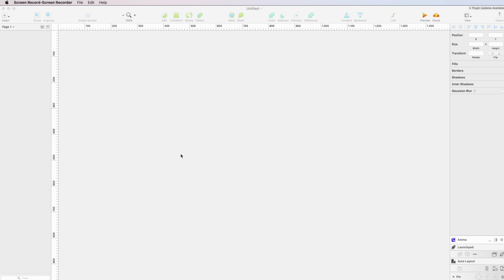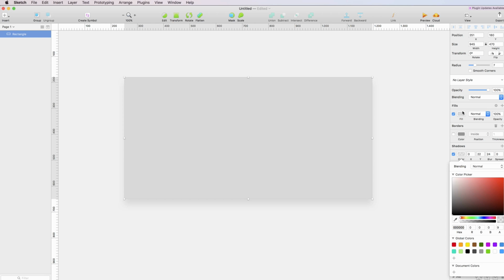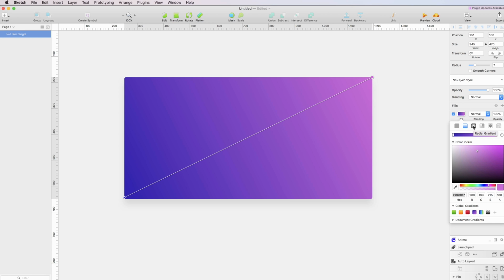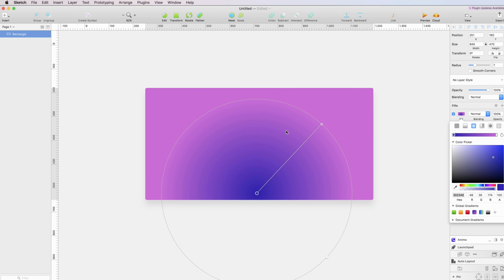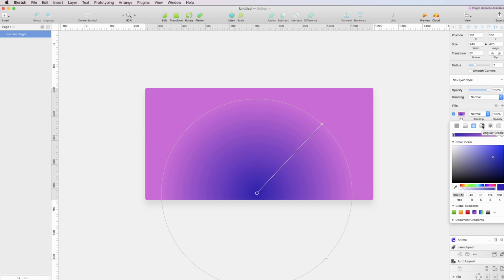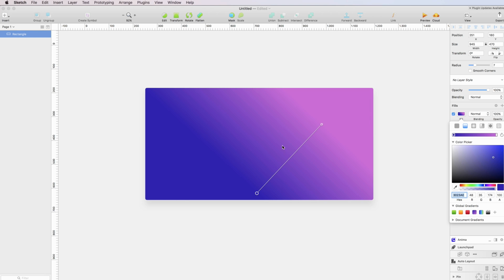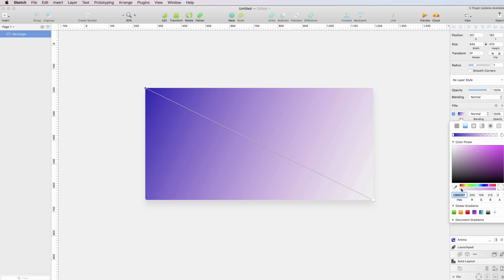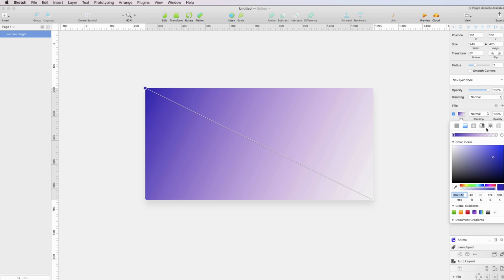Sketch App Tutorial: Gradients for Web and UI